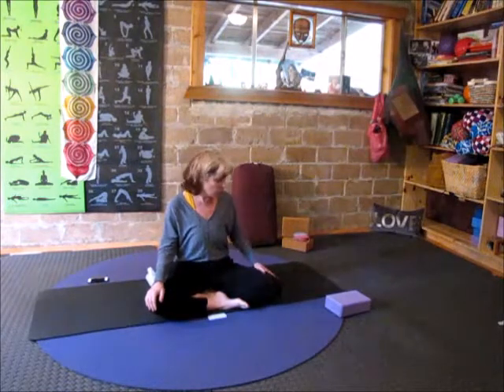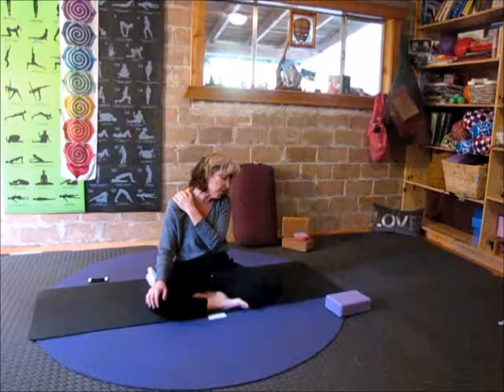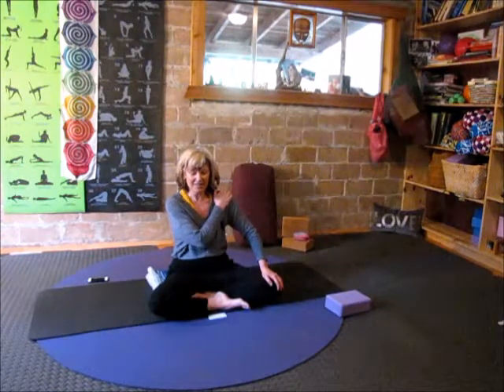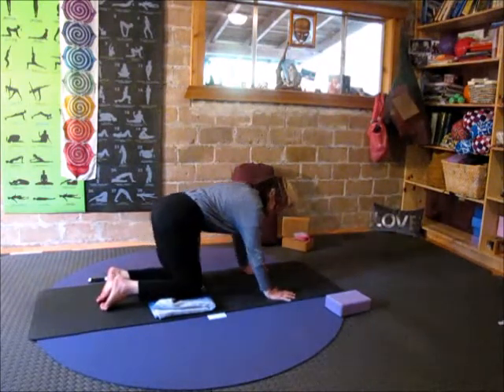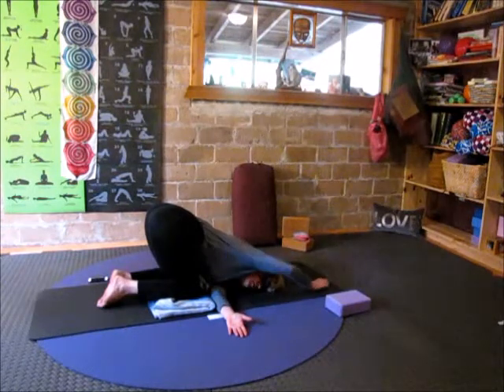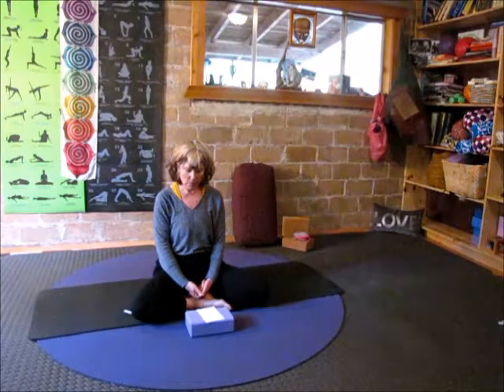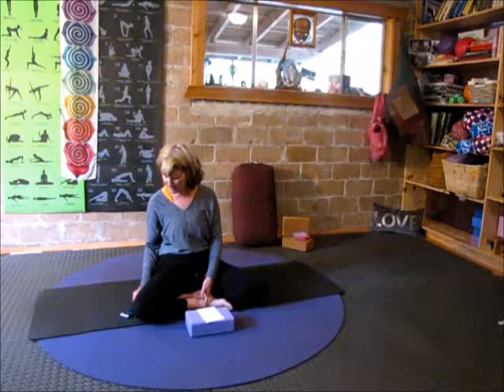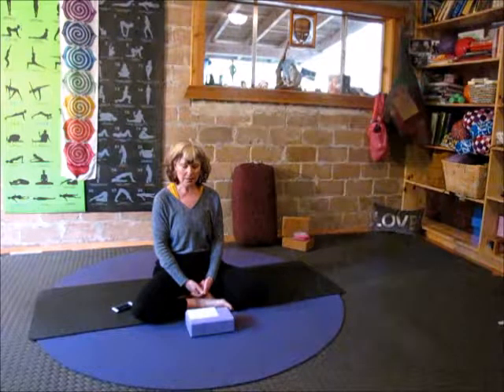Meditation Preparation Practice....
Experience circular movements to prepare the body to sit for deep meditation.